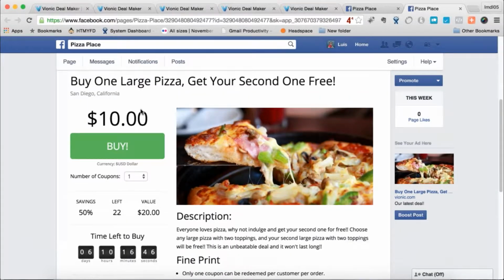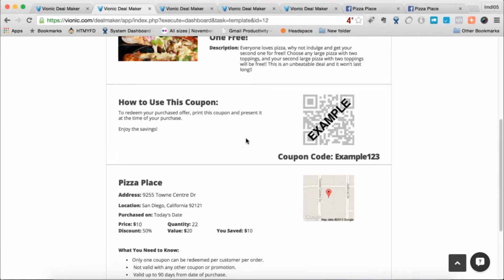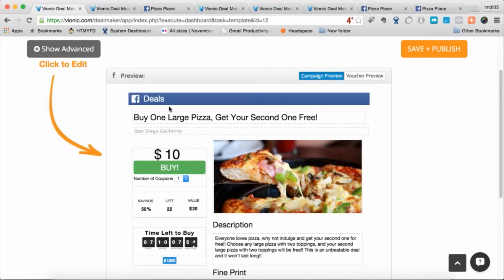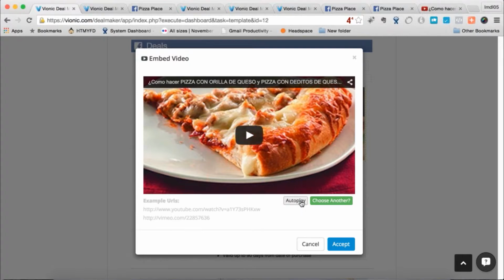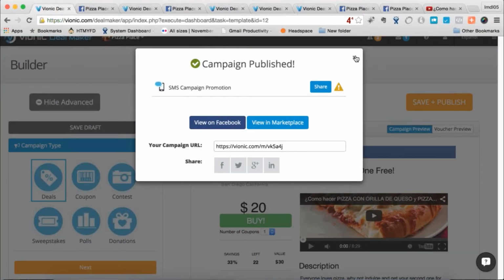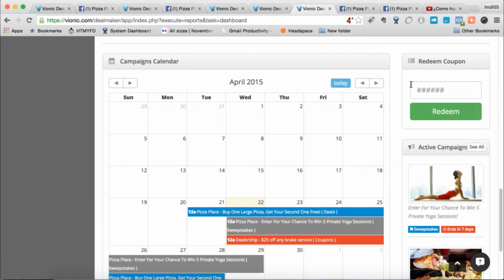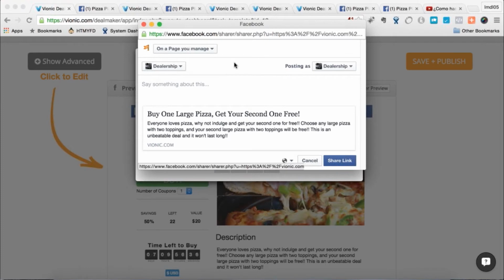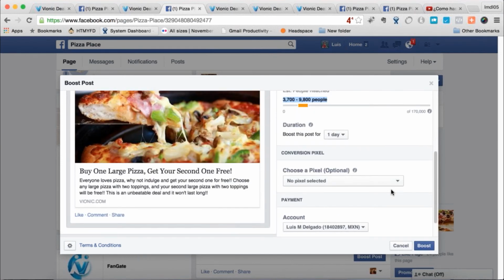Vionic Deal Maker Webinar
A detailed webinar on the VIonic Deal Maker Platform.

With Vionic, you're in control of every facet of the deal, sweepstakes, coupon, or photo contest you want to offer through your Facebook page.  This leads to more customers, more engagement, and more money in your pocket.

To learn how to start making money through your Facebook page, check out

Follow us at @vionicinc on Twitter!